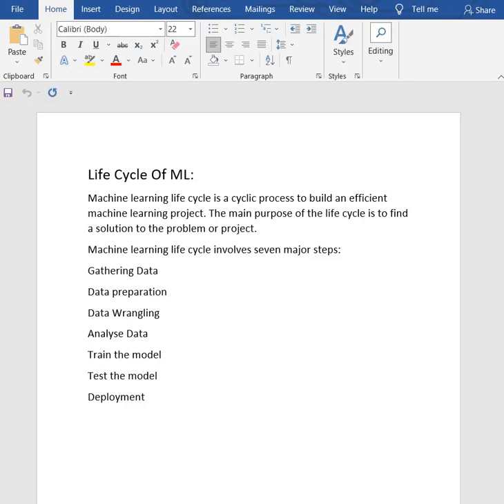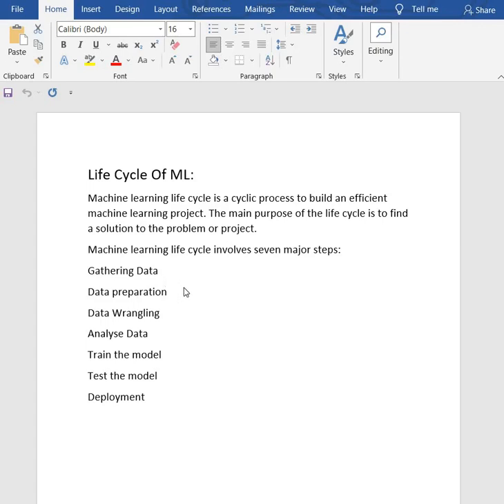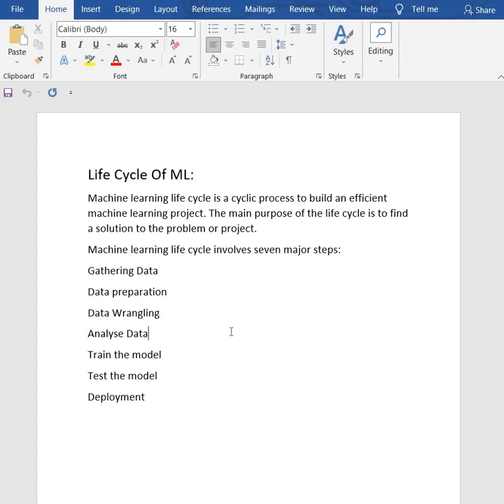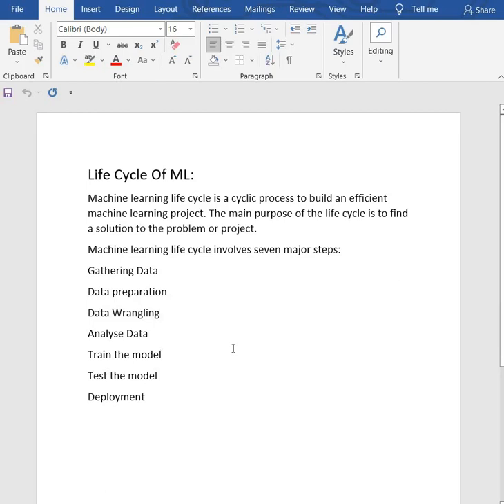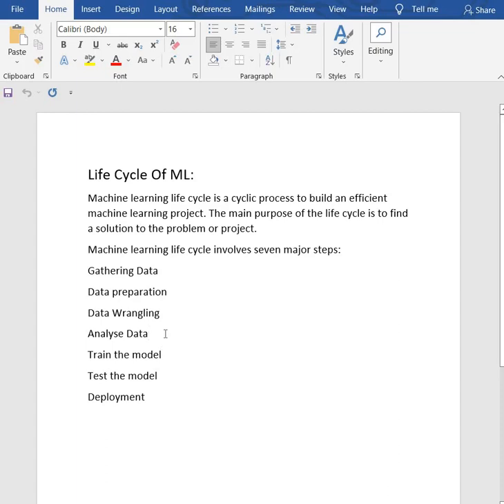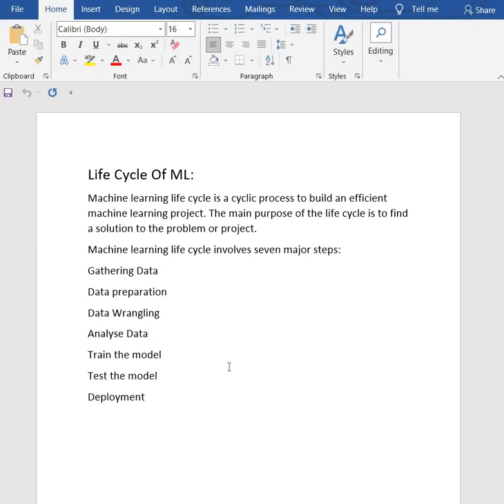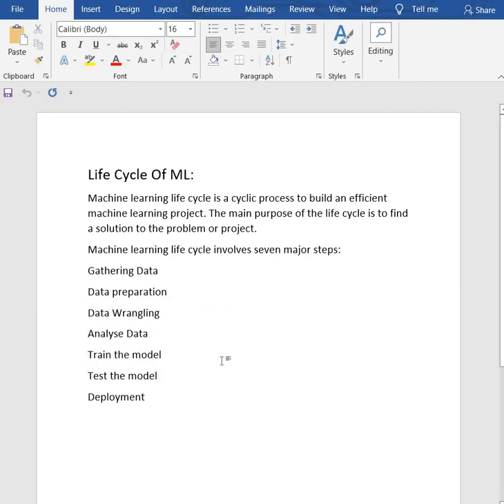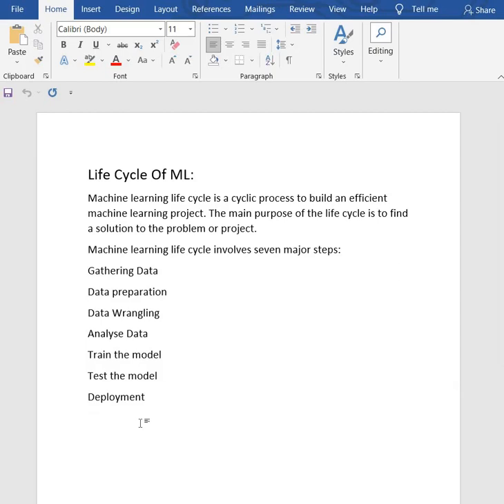Machine Learning | Machine Learning Tutorials | Day 3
Join Live Training with Lab Access at JNTECH Networks:
Hi, everyone in this SD-WAN Session by Akshay Sir you will learn about the Introduction to SD-WAN. Classes are offered by JNtech Networks.
About JNtech Networks:
Our channel publishes videos on Cisco courses, Firewall courses, and Cloud and security courses. We have certified & 12+ years of experience as trainers. Access our popular Cisco online certification courses with the links given below:
Cisco courses:
Firewall courses:
If you are into cyber security, we have a broad spectrum of Palo Alto, Check Point, and many more firewall certifications. Access them here: